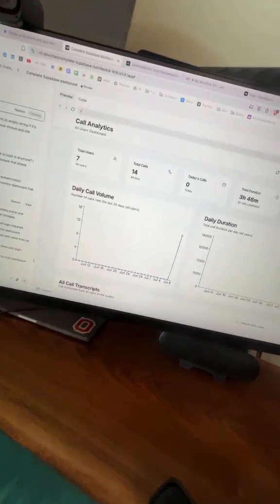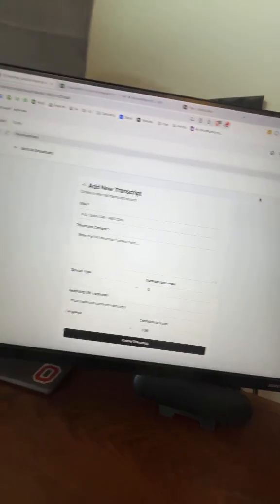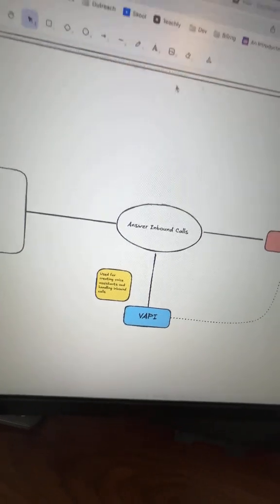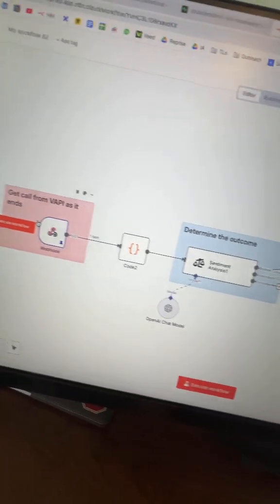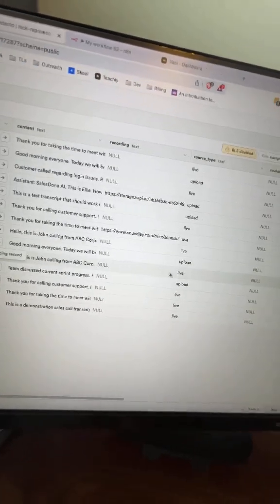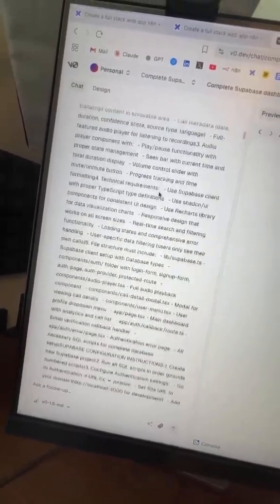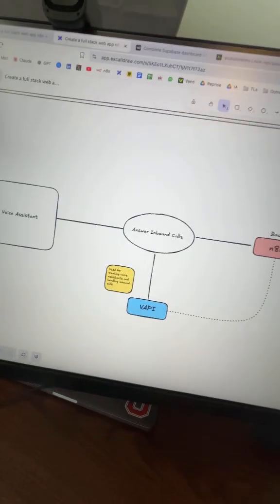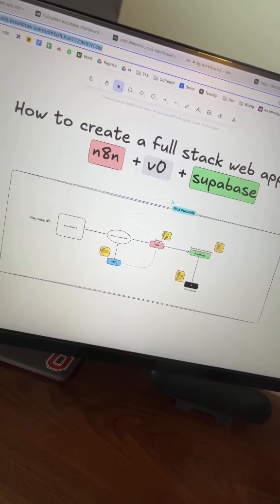I Built a Full Stack System with n8n + v0 in 10 minutes (No-Code)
📚 We help entrepreneurs & industry experts build and scale their AI Agency